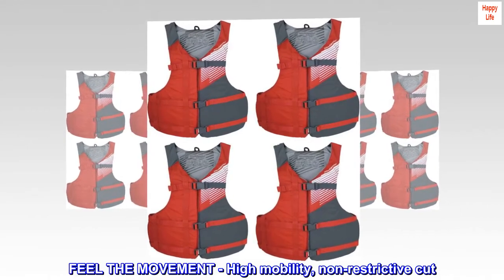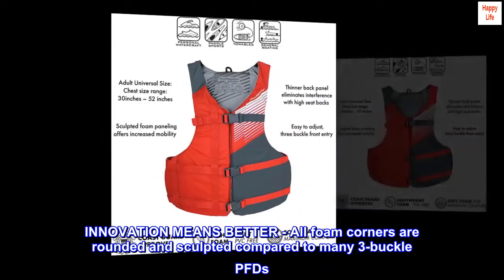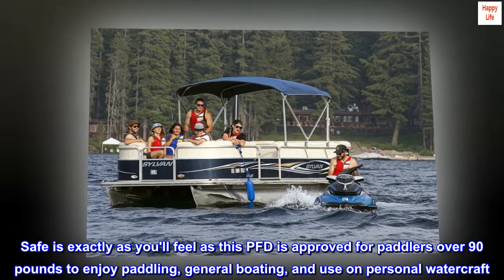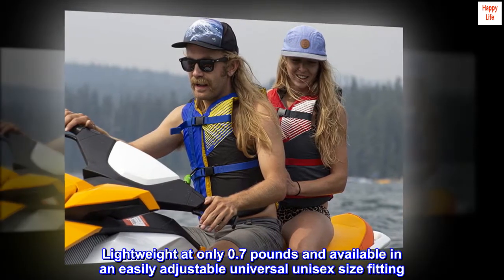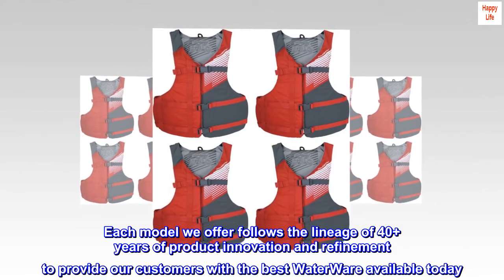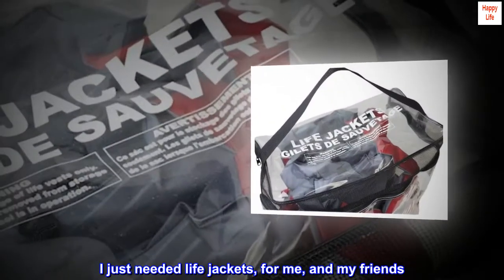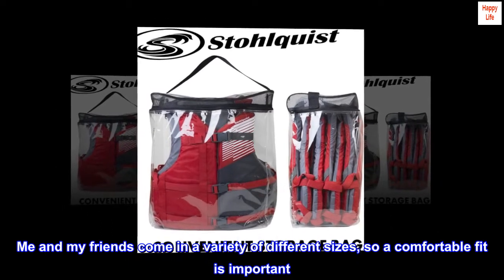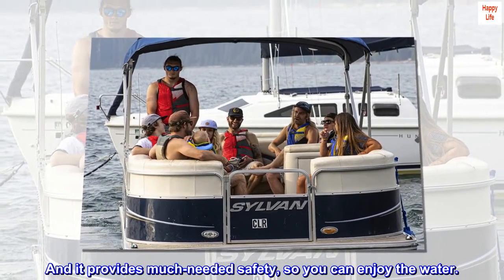Stohlquist Fit Adult PFD Life Vest | Pack of 4 | Coast Guard Approved, Adjustable Size, Unisex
FEEL THE MOVEMENT - High mobility, non-restrictive cut. Higher placement of upper buckle helps reduce ride up. Thinner back panel to reduce seat back interference
INNOVATION MEANS BETTER - All foam corners are rounded and sculpted compared to many 3-buckle PFDs. Box-stitched webbing is also more durable than bar-tac stitching used by other Economy PFDs
COAST GUARD APPROVED - Safety is our number one concern for open water explorers. Safe is exactly as you'll feel as this PFD is approved for paddlers over 90 pounds to enjoy paddling, general boating, and use on personal watercraft
ALL THE FLOAT NONE OF THE BULK - Four Adult Universal PFD life vests in a convenient zippered storage bag. Lightweight at only 0.7 pounds and available in an easily adjustable universal unisex size fitting
BORN IN THE WATER - Stohlquist products are the result of a lifetime of hands-on paddling and entrepreneurial spirit of founder Jim Stohlquist. Each model we offer follows the lineage of 40+ years of product innovation and refinement to provide our customers with the best WaterWare available today

Great value.
To be perfectly honest. I just needed life jackets, for me, and my friends. I wasn't actually expecting them to be pretty nice. They are easy to adjust. And I feel like they will fit a good majority of body sizes. Me and my friends come in a variety of different sizes, so a comfortable fit is important. The life vests were highly adjustable. And comfortable. The safety of my friends and family is very important to me. These life vests offer great value for the money. And it provides much-needed safety, so you can enjoy the water.